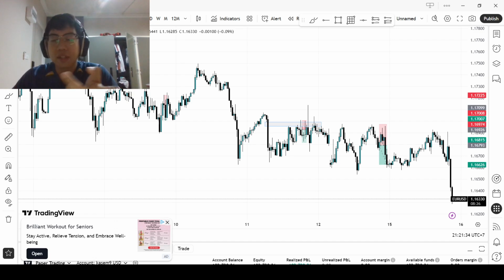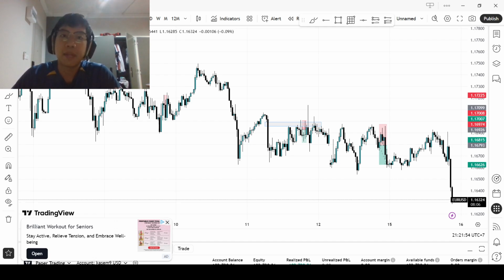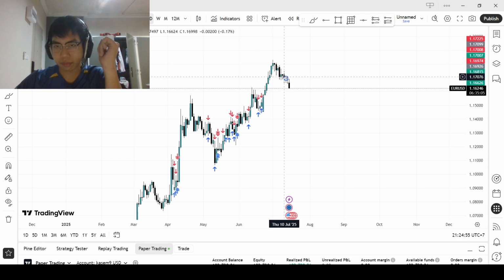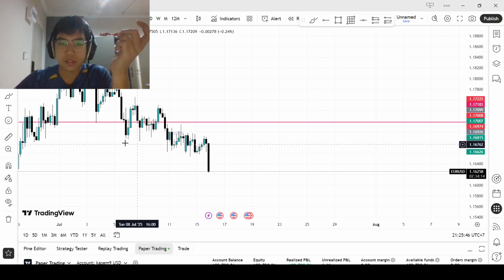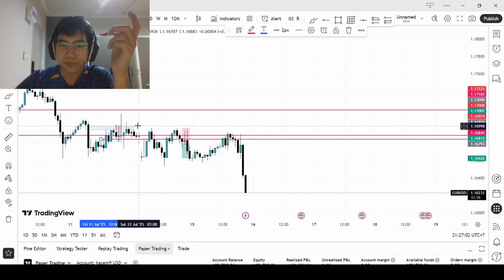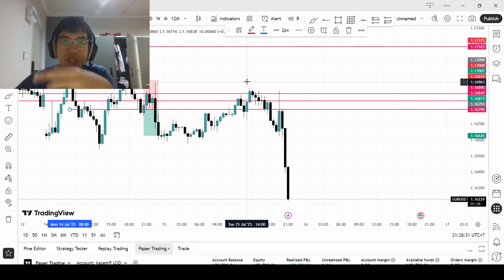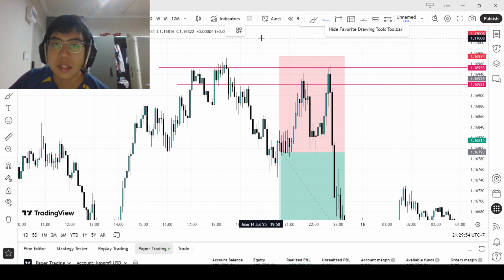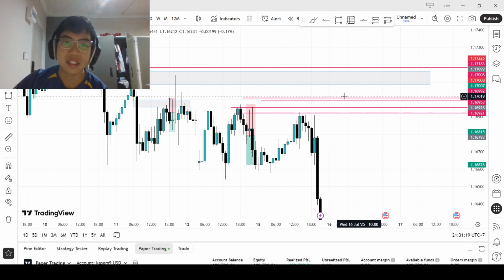Trade Recap 7 - 1:1 Works for Me (EURUSD)